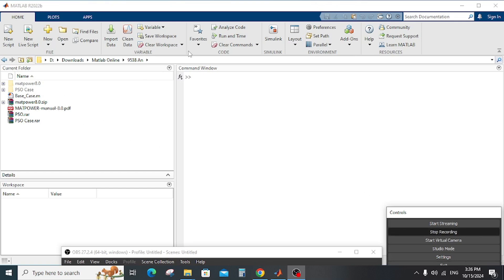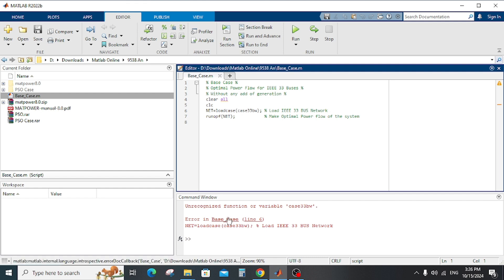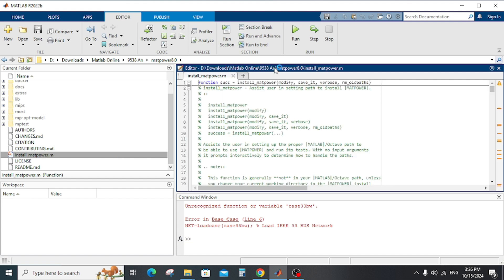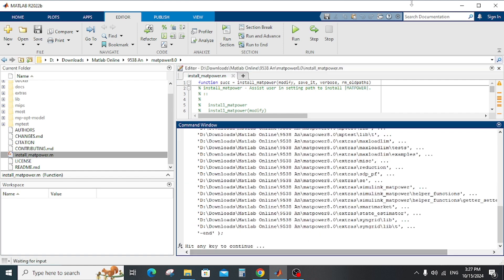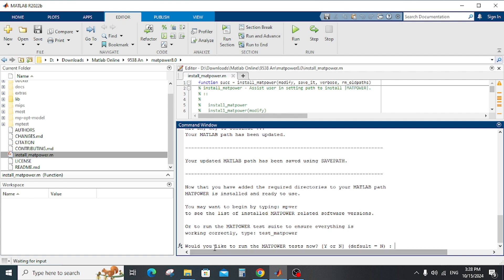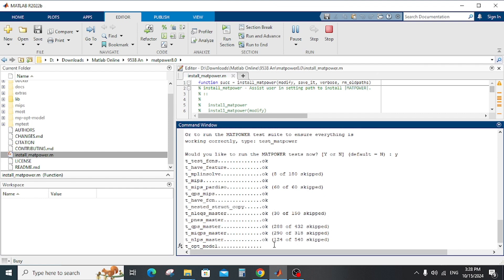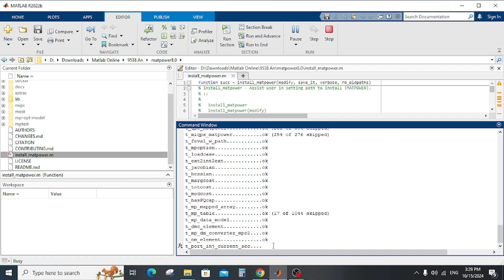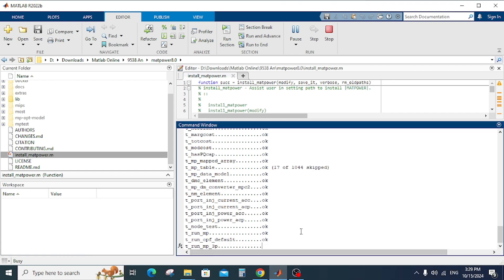MATPOWER Case Study - Optimal Battery Placement - Part 1/4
Welcome to Simulation Tutor, your premier destination for cutting-edge MATLAB online tutoring and collaborative research solutions. If you're seeking MATLAB expertise in scripting, simulation, and a myriad of optimization algorithms, you're in the right place. Join us on this exciting journey of exploration and innovation!

Minimization of Power Losses through Optimal Battery Placement in a Distributed Network with High Penetration of Photovoltaics

With over 5 years of experience in both academic and business settings, Simulation Tutor is your go-to partner for MATLAB programming excellence. Our team of seasoned experts specializes in a wide array of areas, including:

Successfully Completed Projects:

Optimal location and sizing of DG, FACTS, Capacitor, BESS, EV, D-STATCOM, Combined
Frequency Restoration and Battery Storage Response
Load Flow Unit Commitment with Optimal Power Flow
Ongoing Projects:

Optimal Coordination through CVR
Seagull Optimization Algorithm (SOA)
Rat Swarm Optimization (RSO)
Optimization Techniques:

ASO, NOA
Flower Pollination Algorithm (FPA)
Artificial Bee Colony (ABC)
Hill Climbing
T-Rex, TLBO
PSO, GA, GWO+WOA+DA+ISA+IGWO
Objectives:

Power Loss, P-Q, Voltage Profile, VSI, VDI
Distribution Network Reliability (SAIDI, SAIFI)
Generation system reliability (LOLP, LOLE, LOLEV, EPNS, LOEP, EIR, and IDI)
Case Studies/Networks:

IEEE 14, 33, 57, 69, 118
Local Indian Network, Ghana Network, and more
Our comprehensive services cover MATLAB coding simulation, MATLAB scripting, Simulink MATLAB, and detailed MATLAB code explanations. Whether you're a beginner or an advanced user, Simulation Tutor is committed to helping you succeed in your academic and business endeavors.

Explore our expertise by checking out our recent tutorial:
Mastering MATLAB Basics: MATLAB Tutorial for Beginners

Your success is our priority, and Simulation Tutor is here to guide you through your MATLAB journey. Let's turn your concepts into reality together! 🌟

The End!